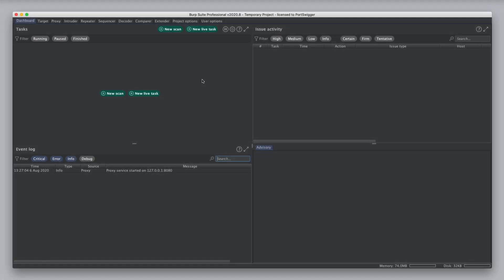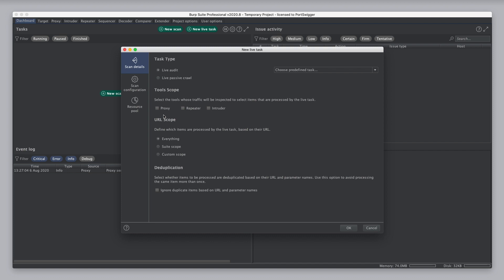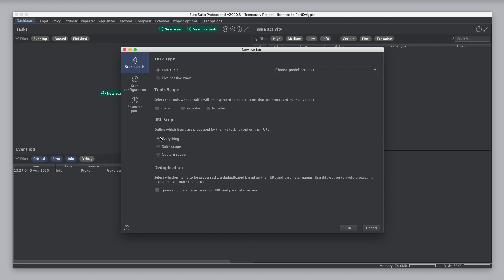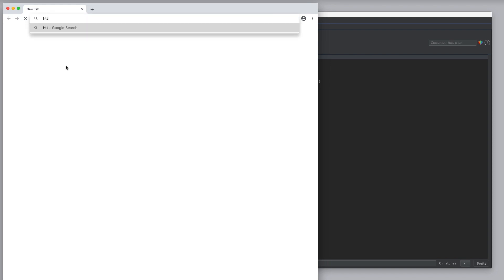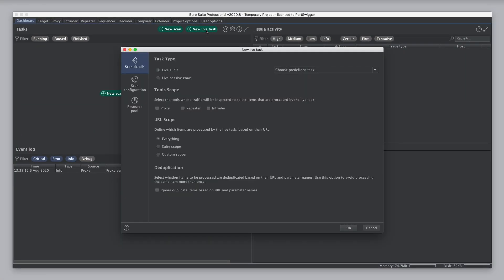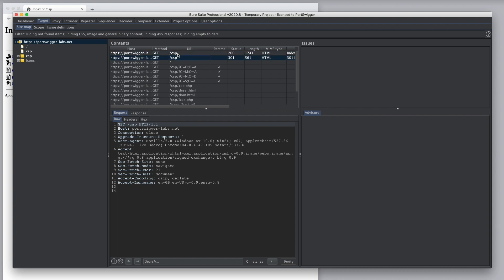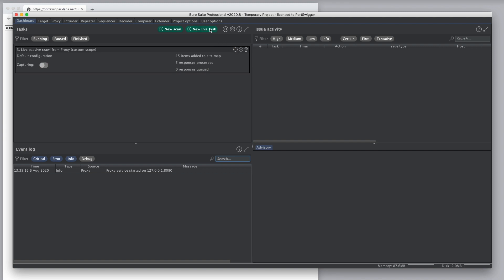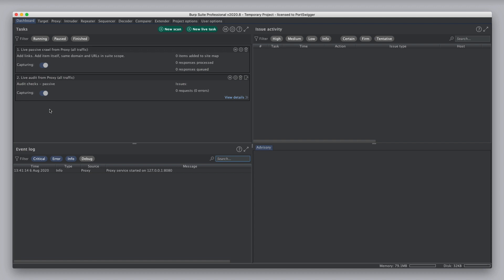How to use live tasks in Burp Suite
Learn about live tasks and how to set them up in Burp Suite, in the latest of our video tutorials on Burp Suite essentials.

What are live tasks? 00:19
How to create live tasks 00:30
Setting up a live audit task 02:33
Setting up a live passive crawl 04:12
Burp's default live tasks 06:41

Live tasks are used to process traffic from specific Burp tools, and perform defined actions on them.